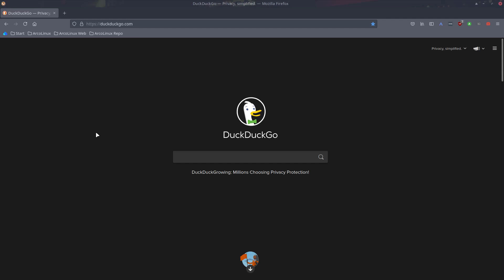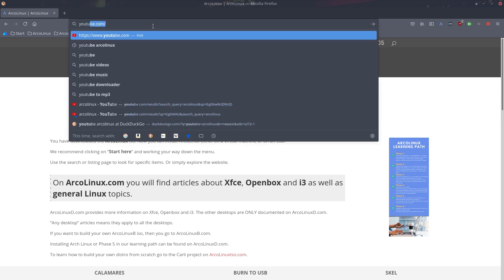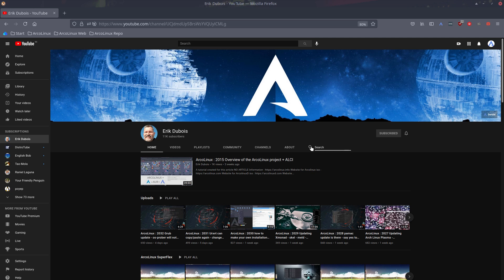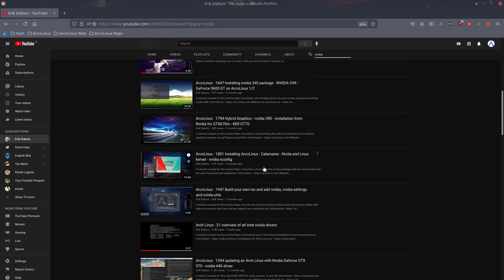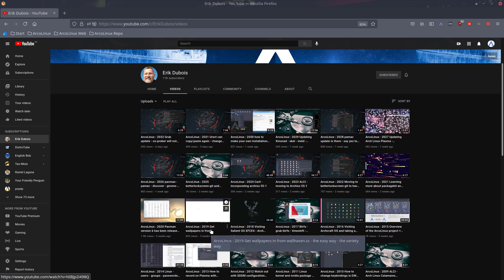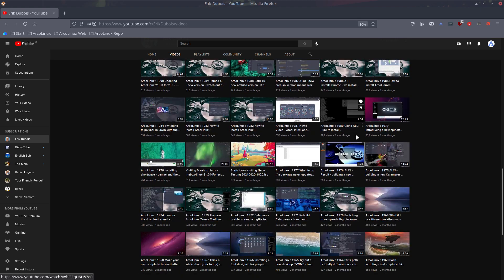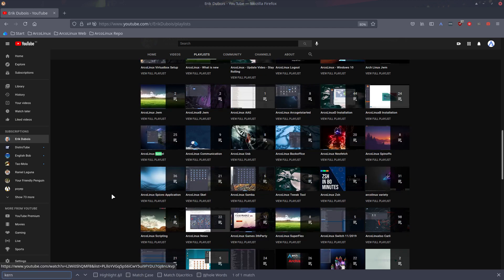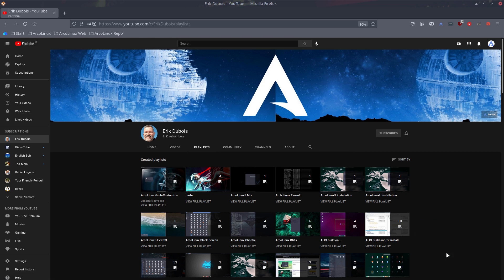ArcoLinux : 2033 Use the search button on our Youtube channel to find your video